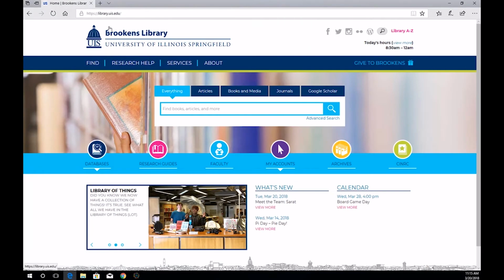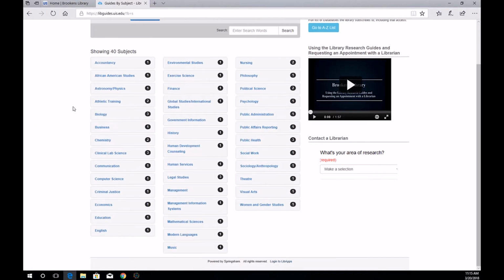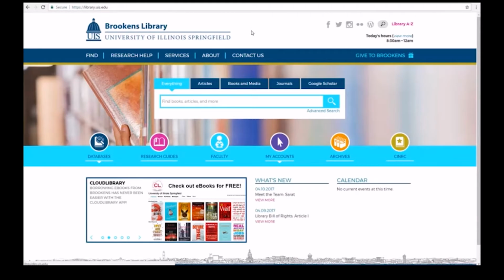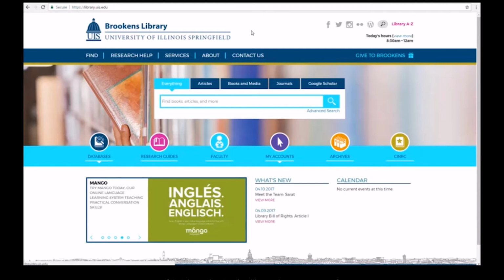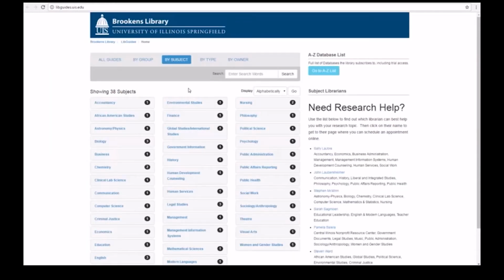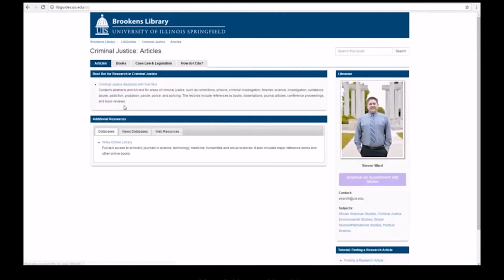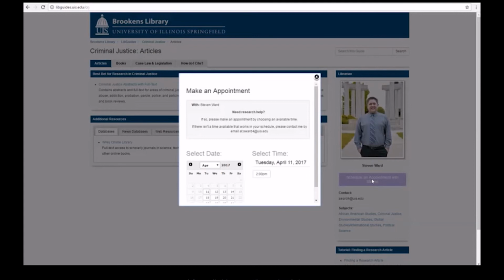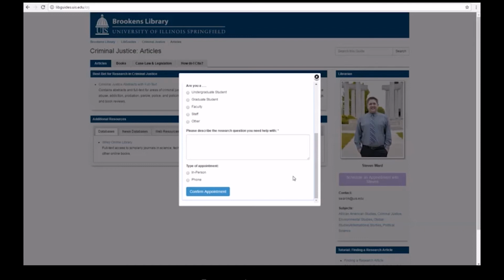How-To Research Guides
How-To-Tuesday Video Series takes on Research Guides!!! You don't want to miss Megan and Taylor as they show you how-to use the library's research guides!